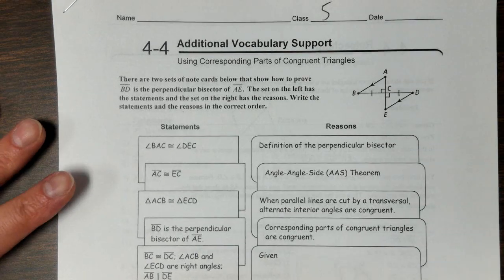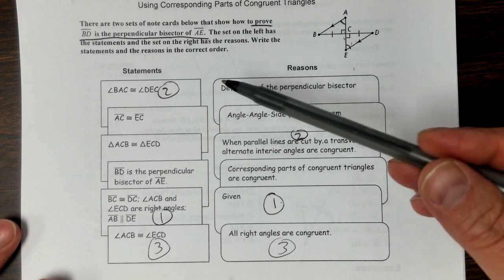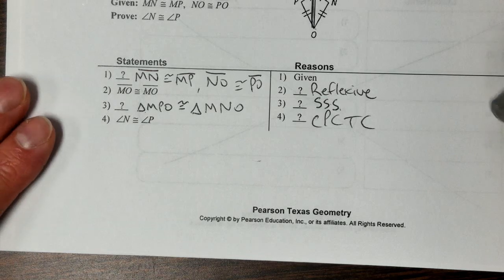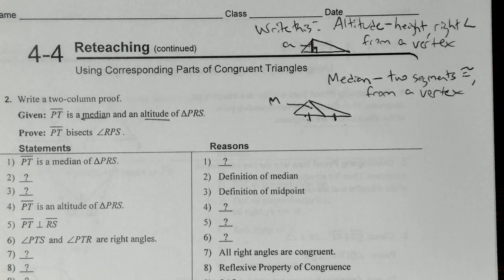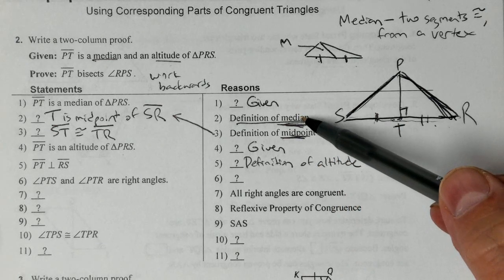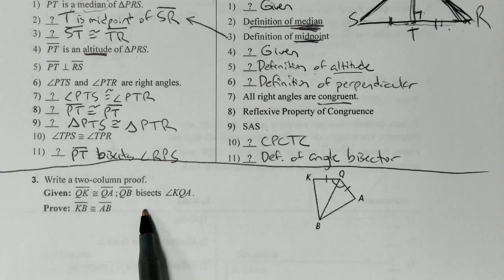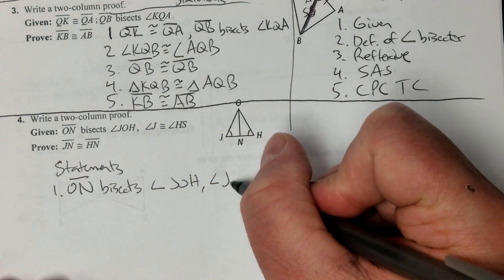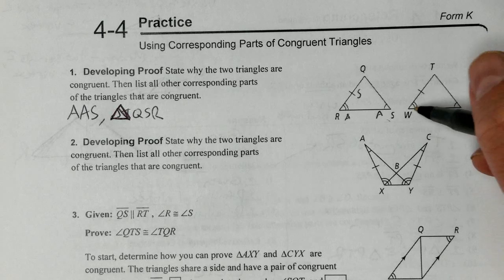Geo 4 4 Vocab, Reteaching, start of Practice K